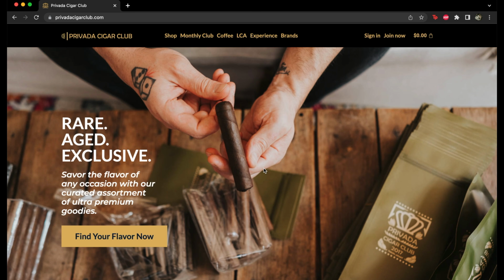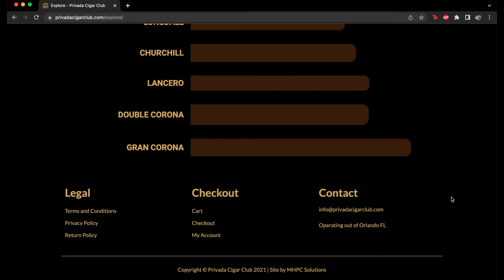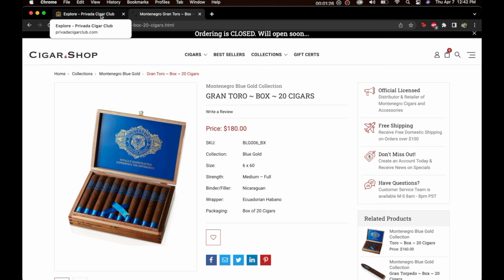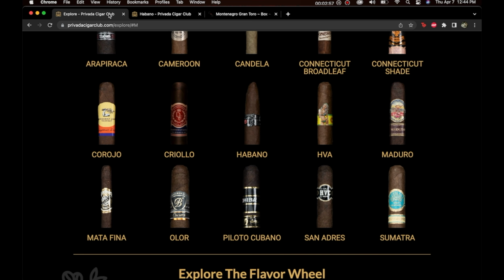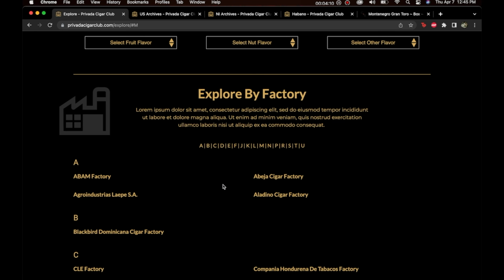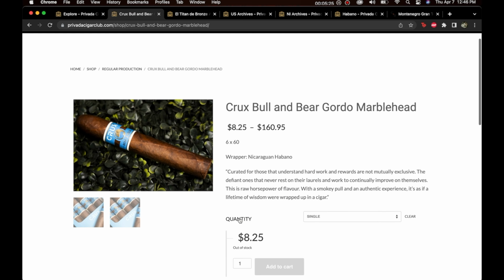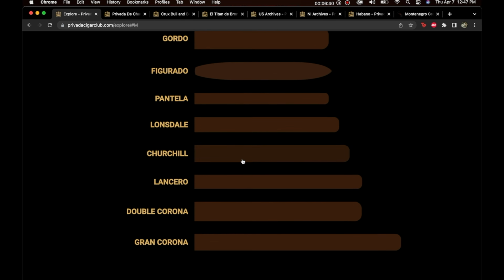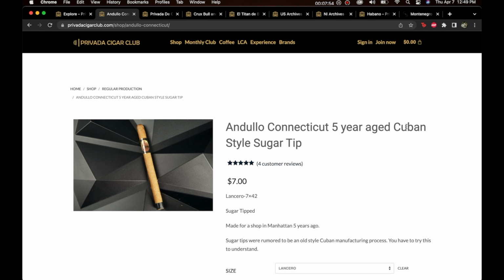How to Pick the Right Cigar - Privada Explore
Don't you just hate it when you have no idea which cigar to buy next? Privada Explore is the answer to that problem. Welcome to the future. Cigar selections simplified. Privada explore will allow you the opportunity to use previous experiences as well as desires to get you on the right track to picking cigars you will like more and more each time you use it.